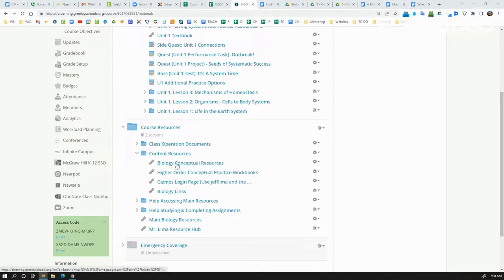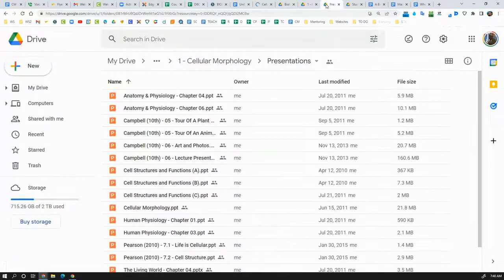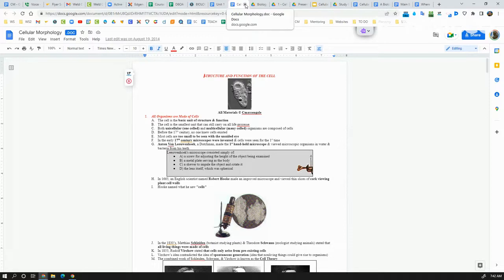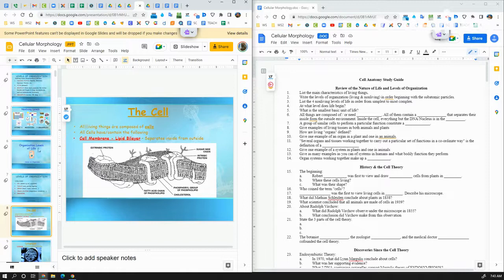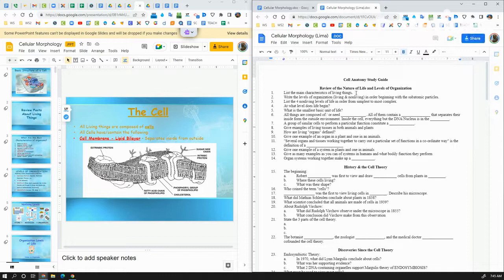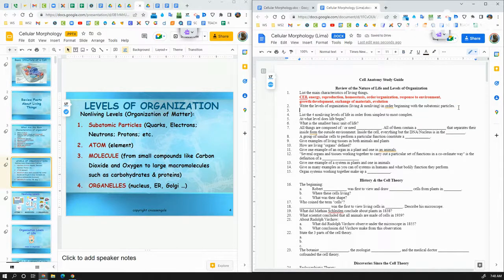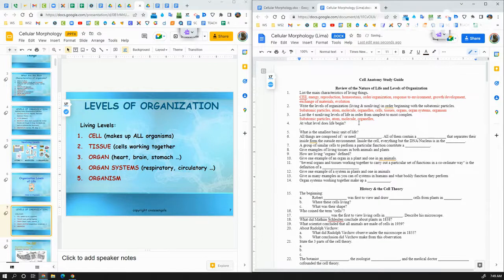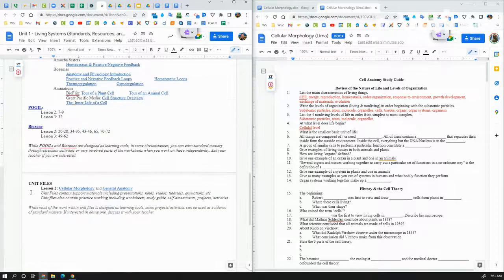Biology Study Skill - 07 - Using Presentations, Handouts, and Study Guides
Mr. Lima shows how to use handouts/notes, presentations, and study guides to access content and practice in his biology class.